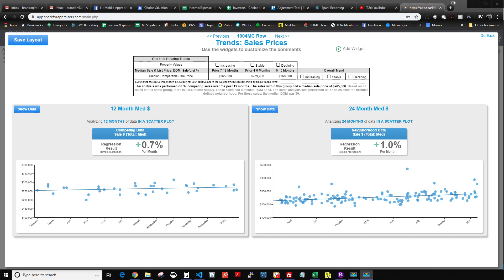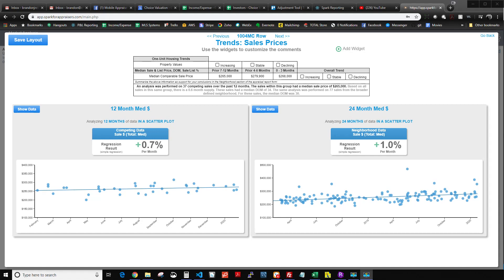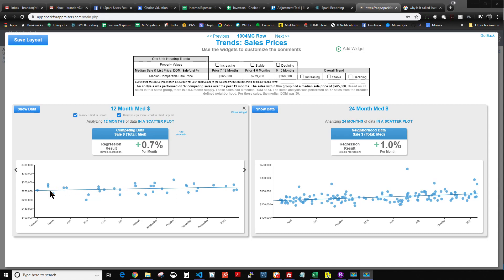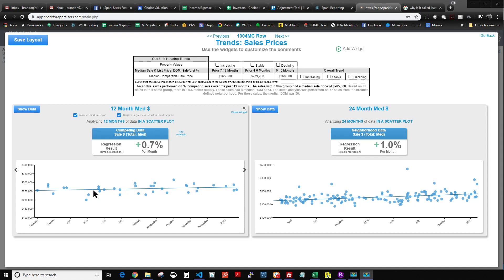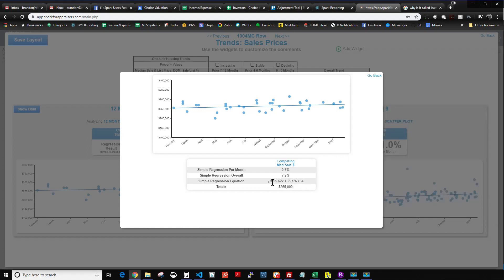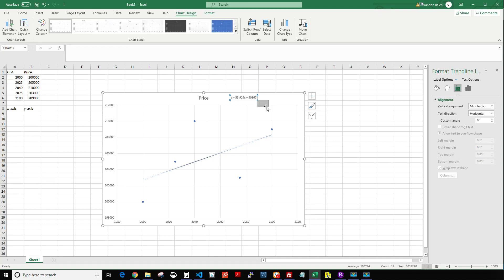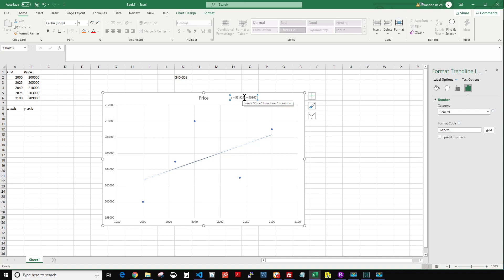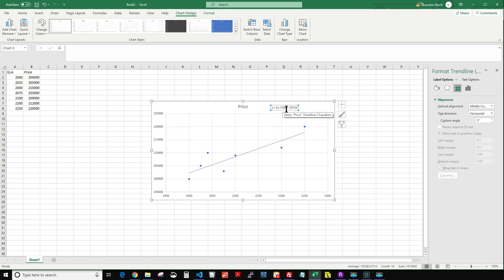Math Moments with Spark: #1 Ordinary Least Squares Regression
This video shows you the basics of how ordinary least squares regression (aka simple regression) works and how to perform it yourself if you'd like. The adjustment tool we'll be releasing in 2020 will utilize simple regression (in addition to many other methods) to help appraisers calculate data for support for their adjustments.